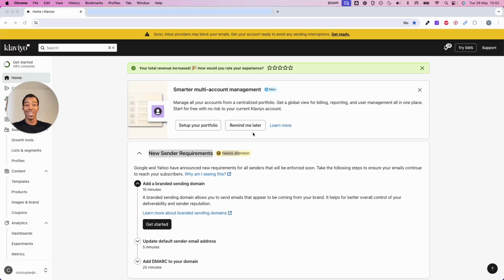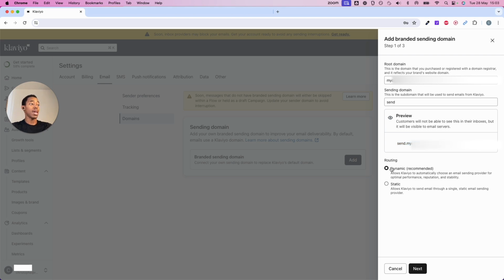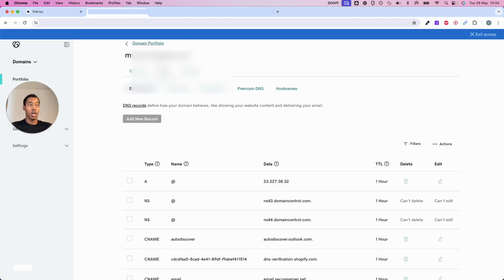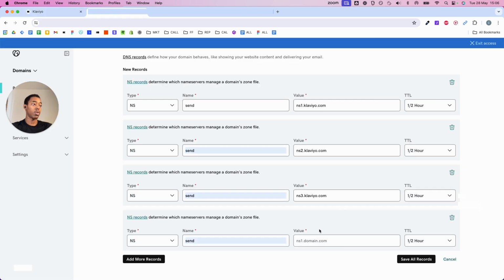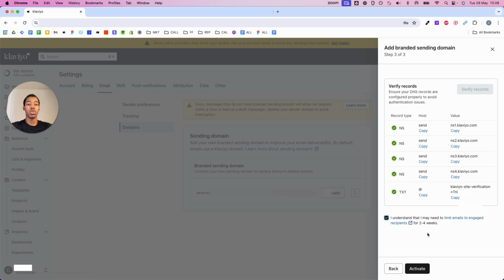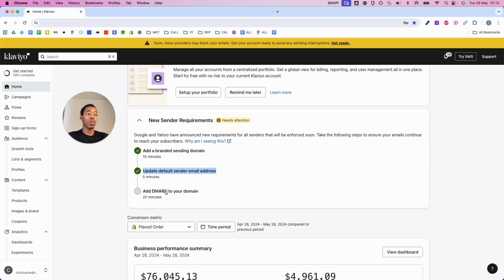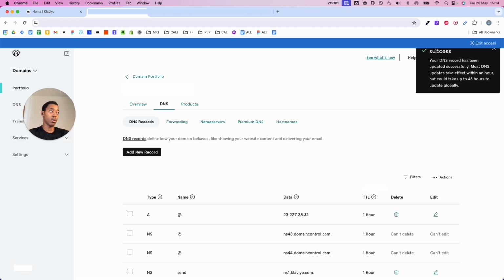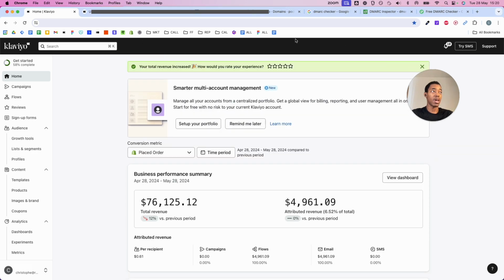Tutorial: Klaviyo Settings for Google’s 2024 Update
New sender requirements. Soon, inbox providers may block your emails. Get your account ready to avoid any sending interruptions. Google and Yahoo have announced new requirements for all senders that will be enforced soon. Take the following steps to ensure your emails continue to reach your subscribers.

Add a branded sending domain: 0:20
Update default sending address: 6:18
Add DMARC to your domain: 6:55

✅ Boost Your E-COM Revenue by $30k-$100k!